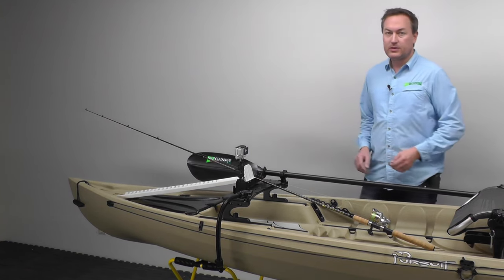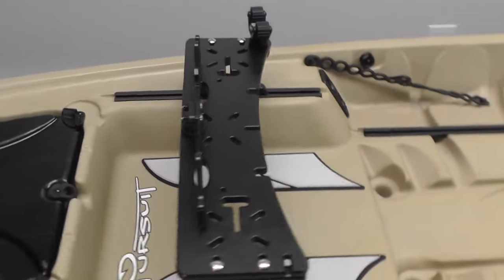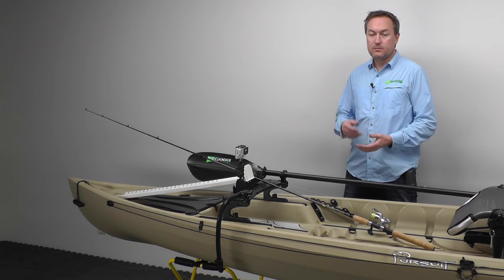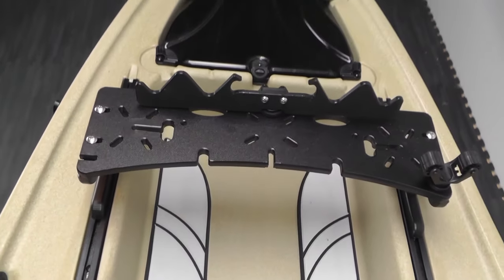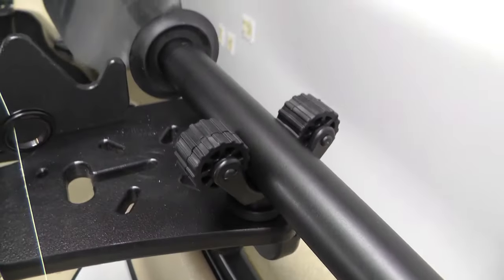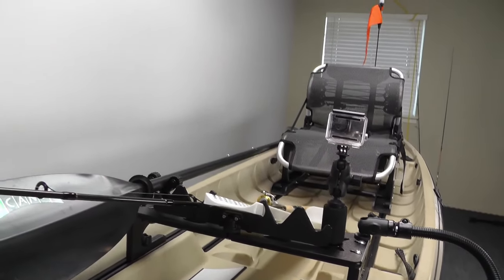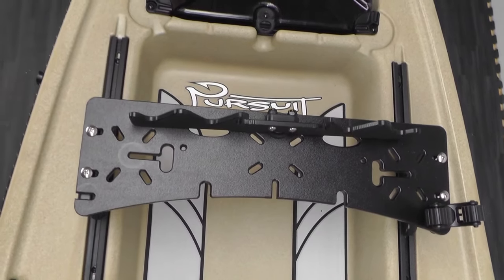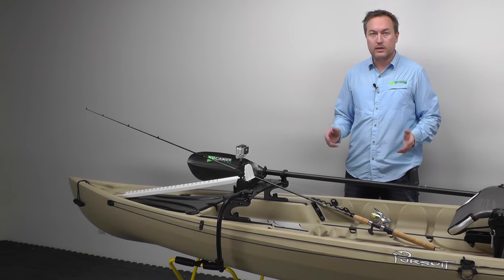The Pursuit Slide Mount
The Pursuit Slide Mount - Your're Gonna Need More Gear!